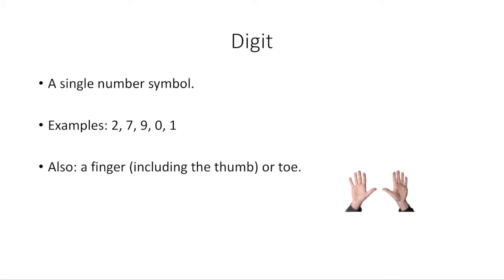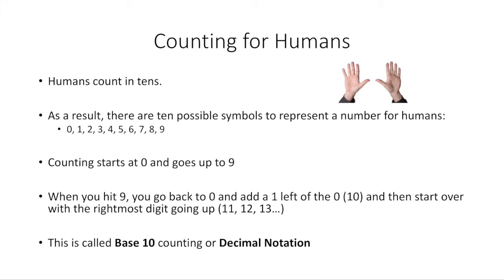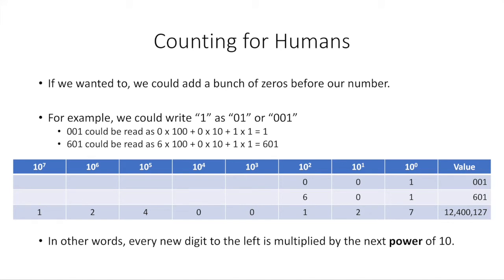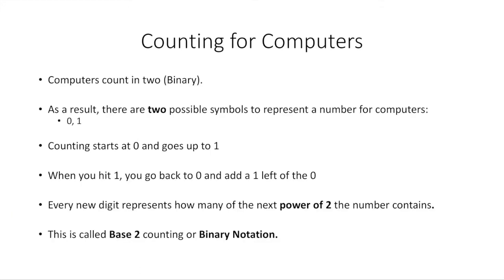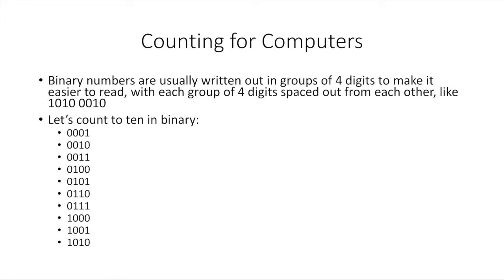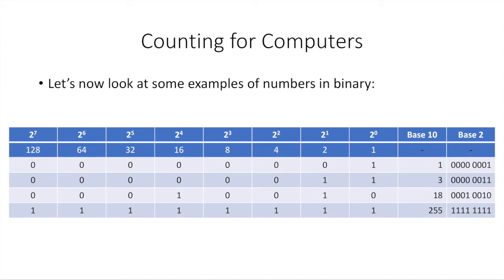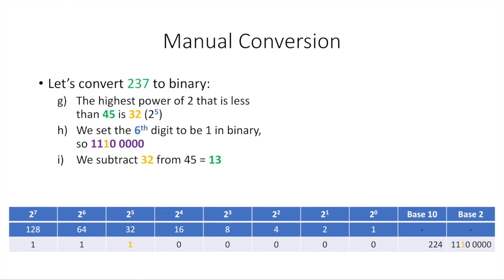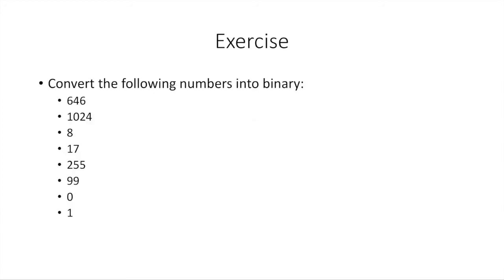How to Program Episode 4 - Binary, Introduction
How to Program is an educational video series for people wanting to learn how to write computer software, starting with zero experience.

No prior knowledge of any software or computer programming is required.

In this video, we learn about Binary, the system computers use to count numbers!